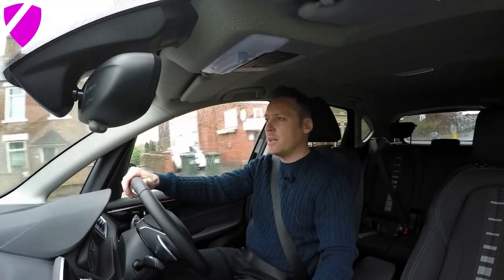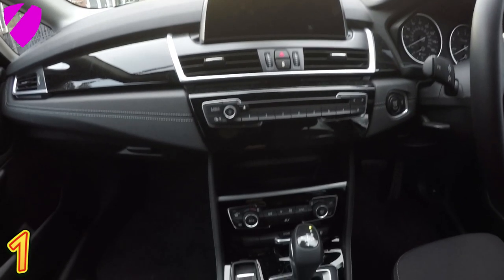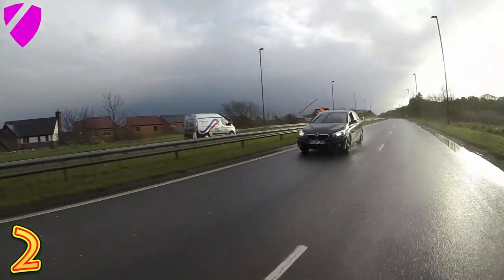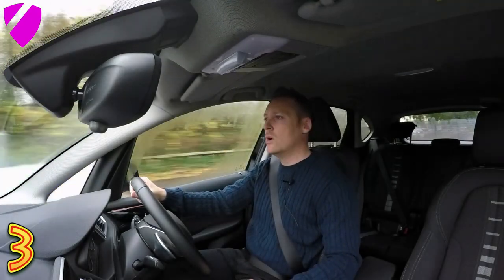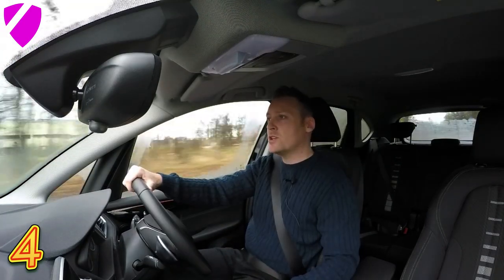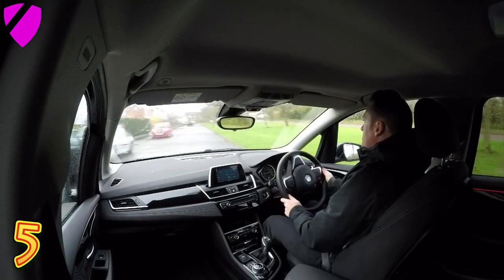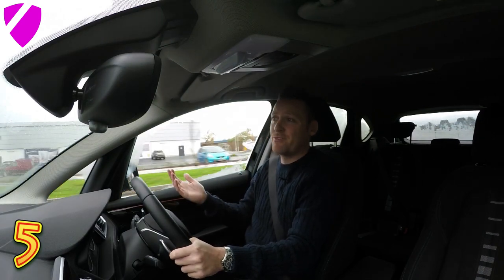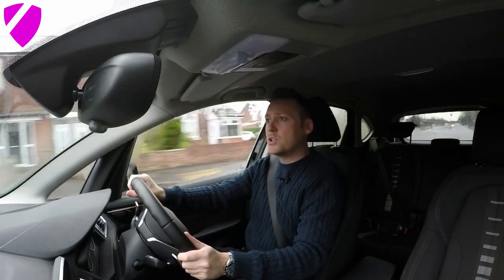BMW 2 Series Active Tourer - 5 Things I Love vlog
Short video on 5 things I love about the BMW 2 Series Active Tourer.

Camera 1
Camera 2
Camera 3
Gimbal 1
Gimbal 2
Tablet for Drone
Memory Cards
Video Editing Software 1
Video Editing Software 2
Mini Tripod
Travel Bag
On The Go Treats
On The Go Drinks